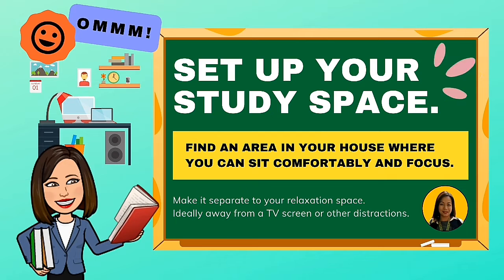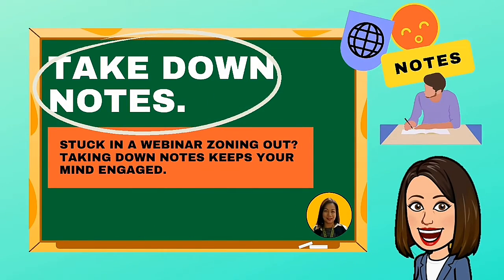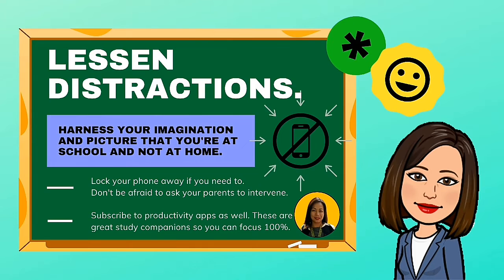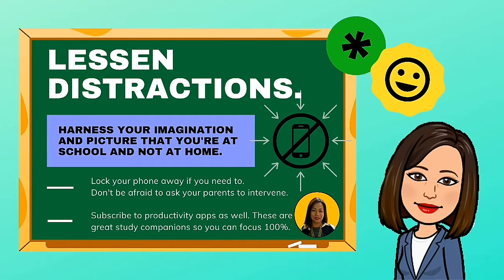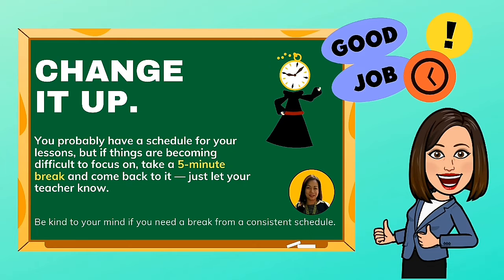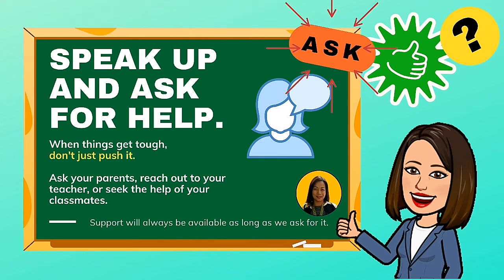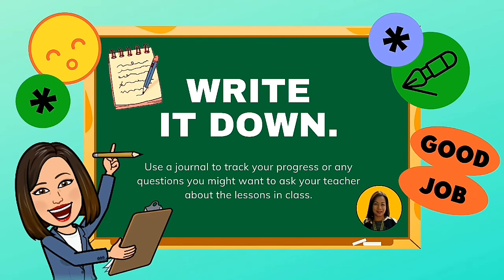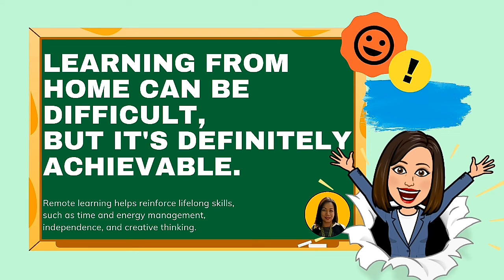A STUDENT'S GUIDE TO LEARNING FROM HOME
VIDEO TITLE: A STUDENT'S GUIDE TO LEARNING FROM HOME